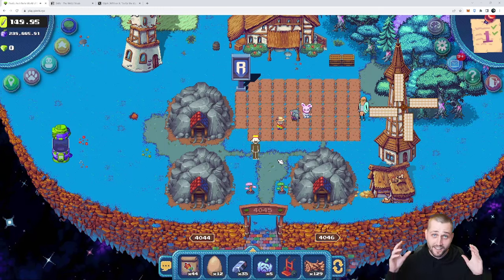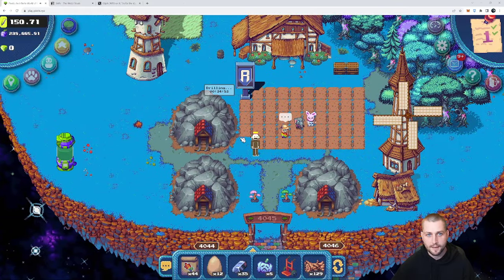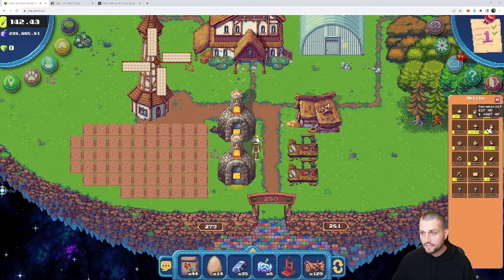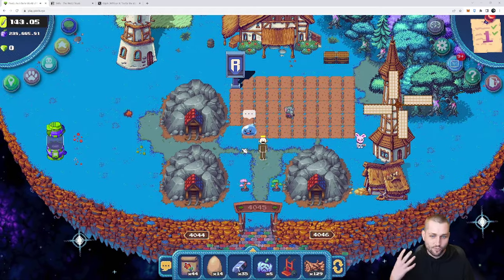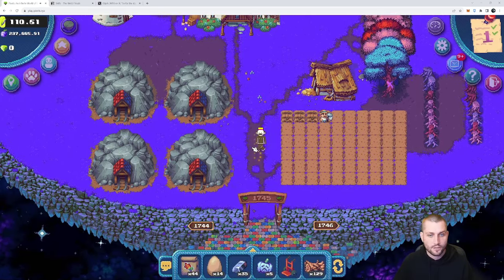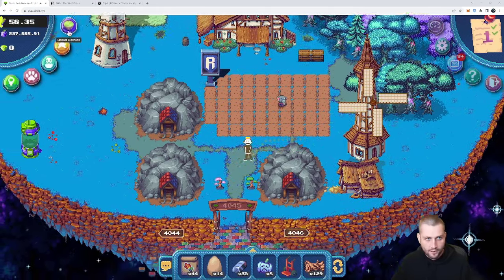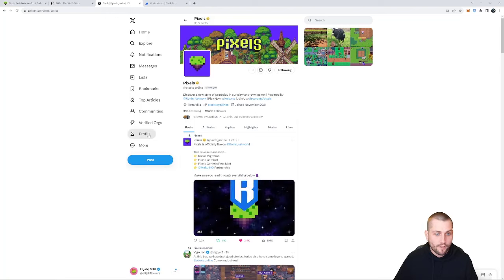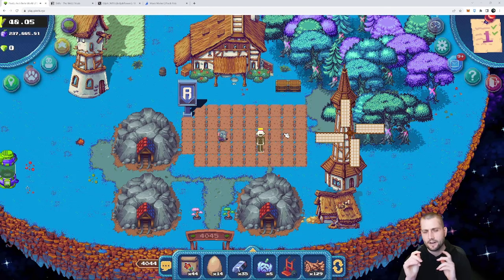HOW TO START MINING IN PIXELS + TIPS FOR BEGINNERS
Bookmark
280 - Land
4045 - Water
1745 - Space

Follow Pixels on Twitter @pixels_online

Timecodes:
0:00 - Get started in mining/ceramics
3:45 - Pixels community
4:26 - Beginner tips + drills
7:30 - Pixels info resources (website)
8:12 - Jihoz tweet (closing thoughts)